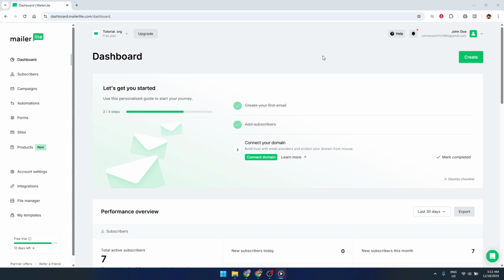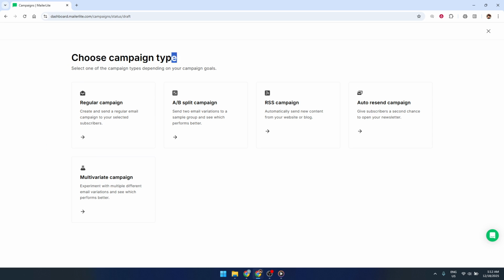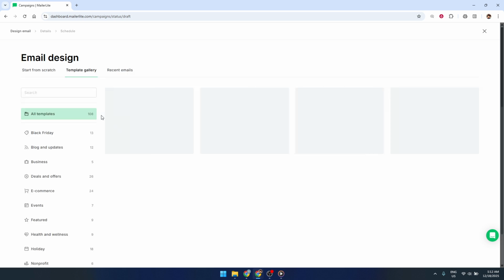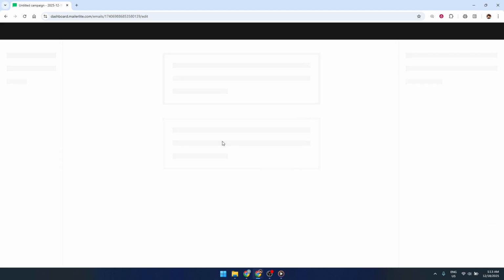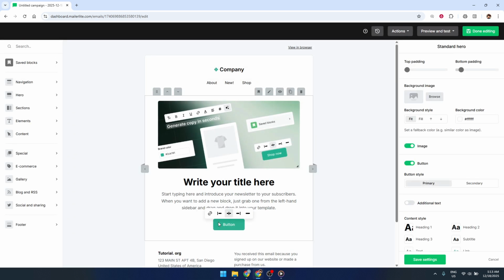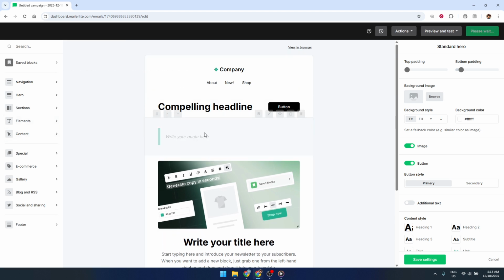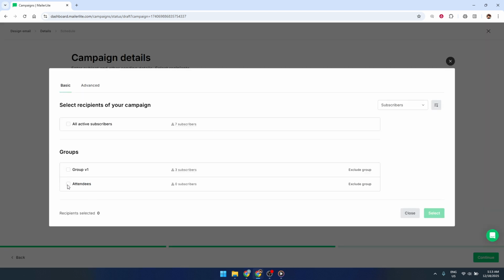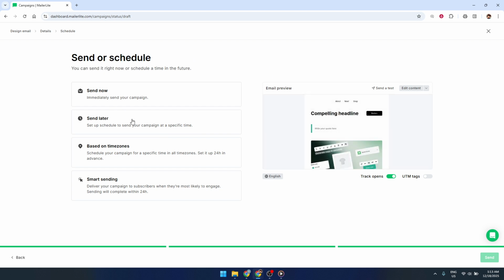How To Send A Campaign Mailerlite [2026 Guide]